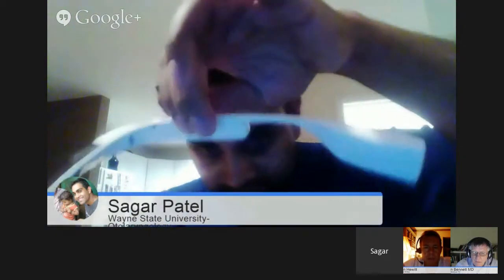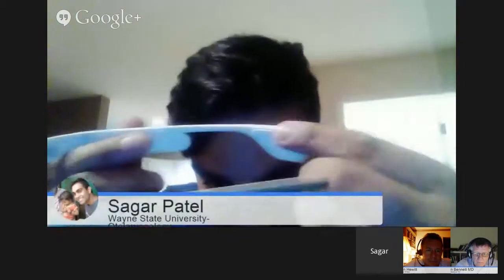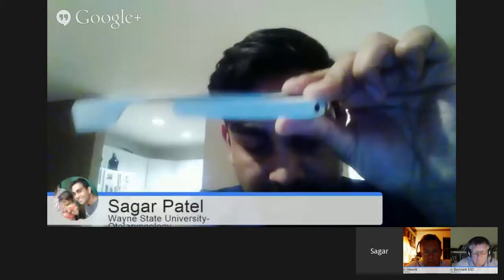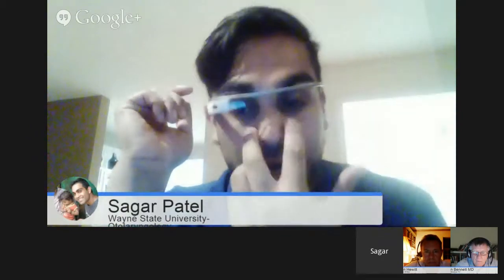Sagar Patel MD: Glass in ENT